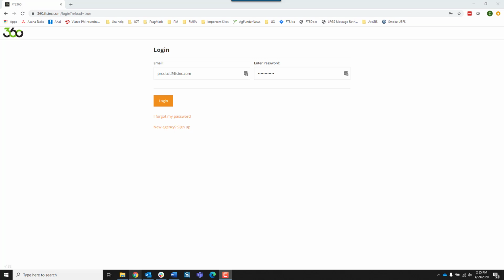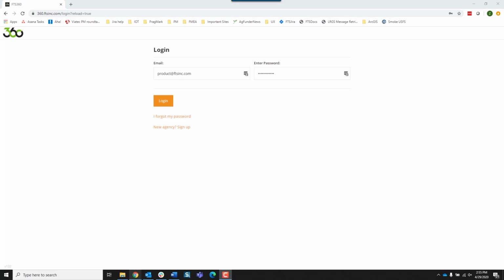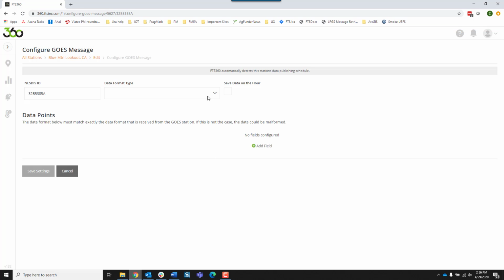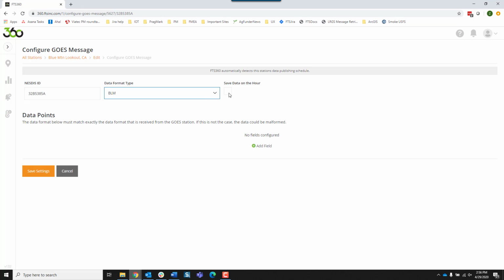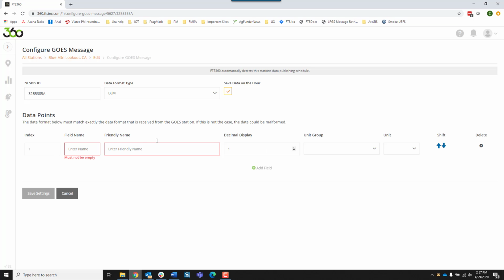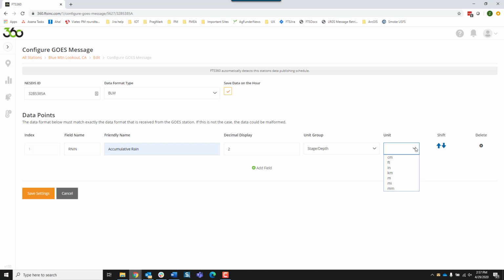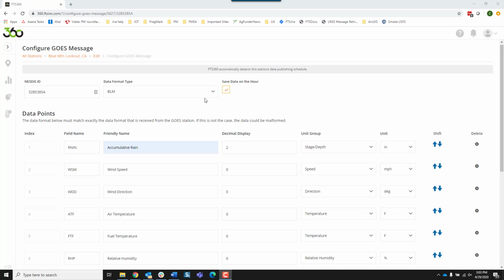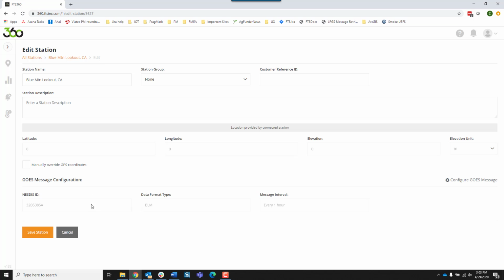Training Video: Adding a GOES Station to FTS360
Zoe Fyfe, Senior Product Manager provides step by step instructions on how to add a GOES Station to FTS360